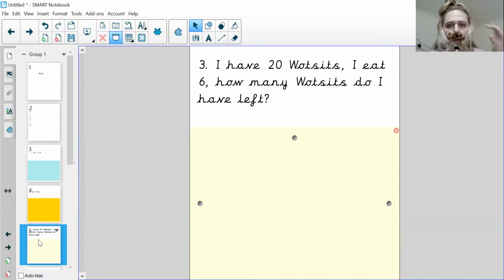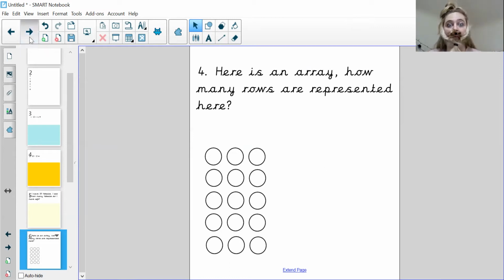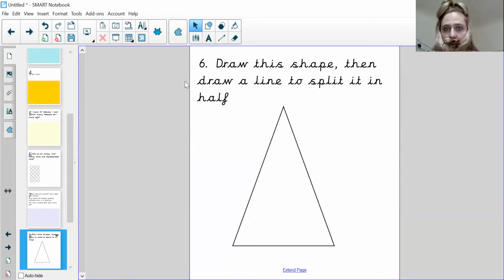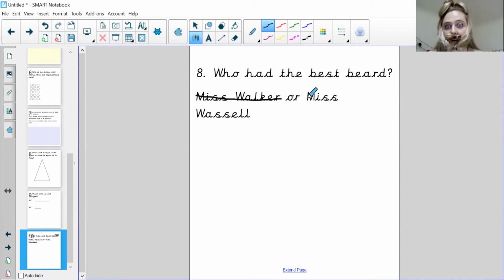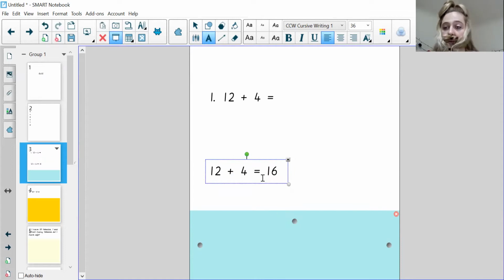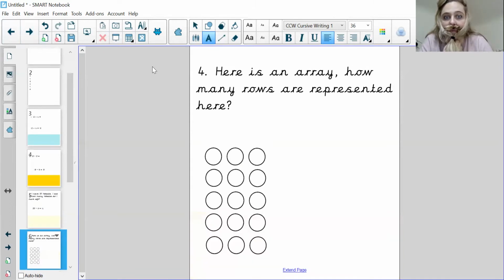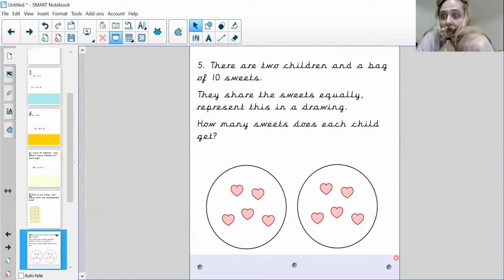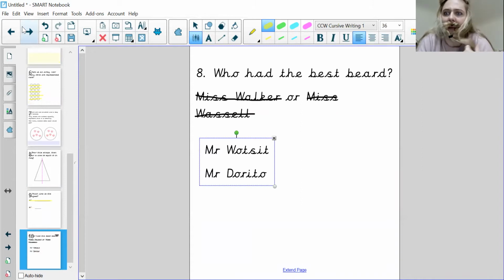Year 1- Flipped Classroom- Maths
Join Frank for today's Maths flipped classroom where we will be completing a quiz.